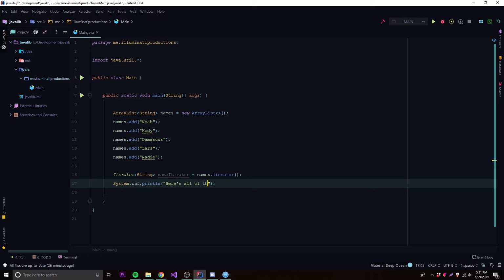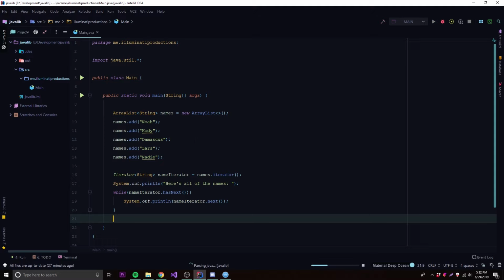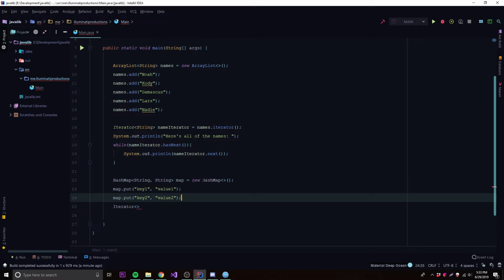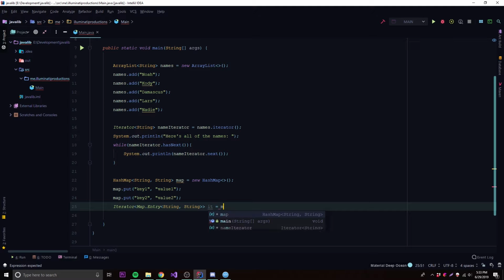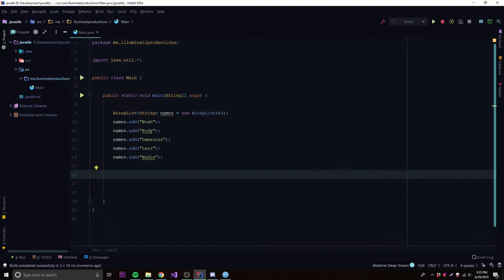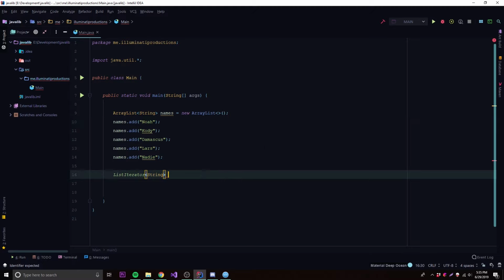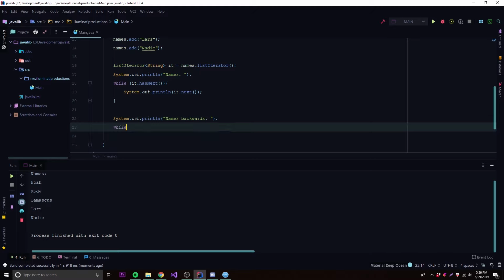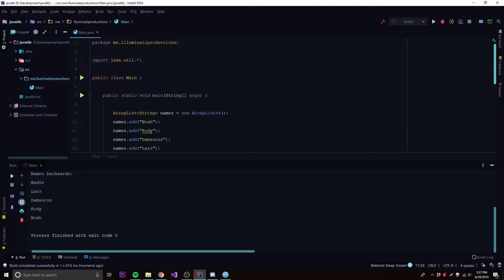Java Library [#13] - Iterator and ListIterator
In this episode, I show how to use the Iterator and ListIterator classes to iterate through individual objects in collections. I even show how to do it with the HashMap.

Stay Updated!! 👁